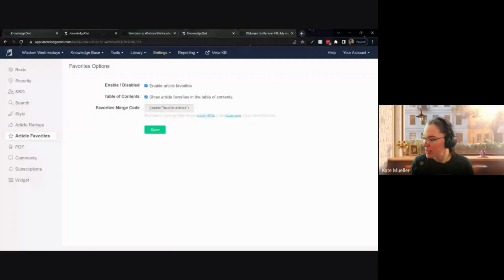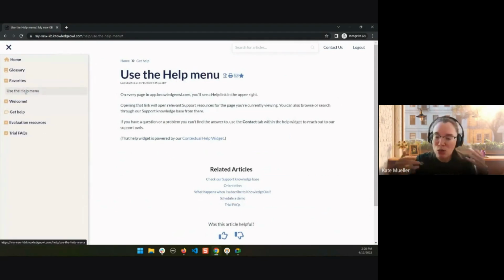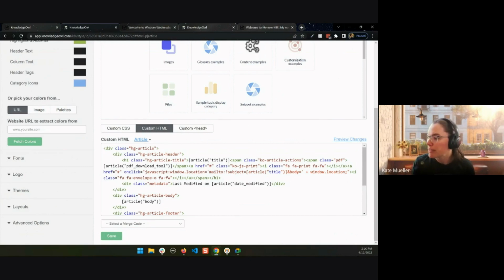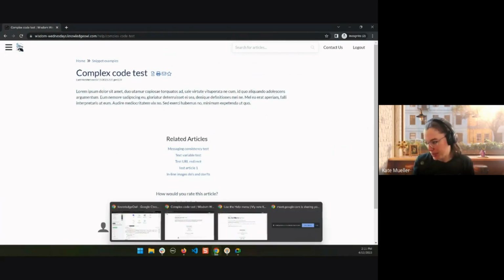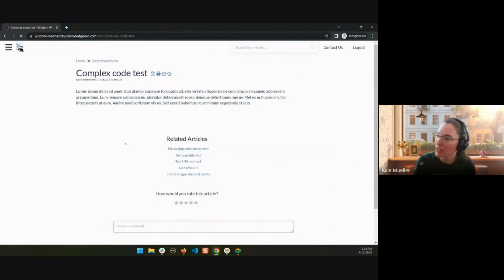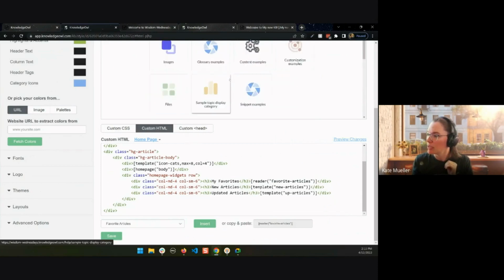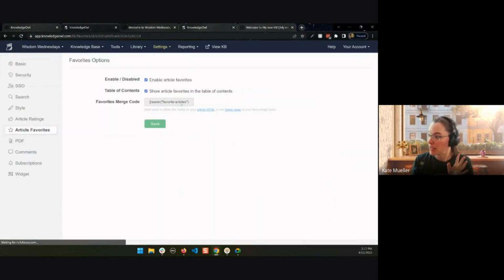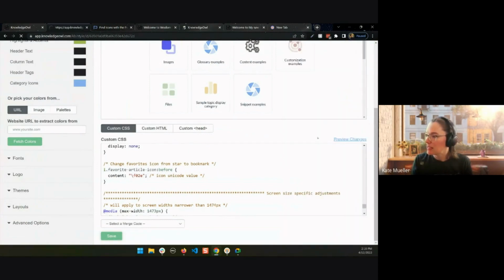Article Favorites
Learn how to enable Article Favorites in your knowledge base to allow readers to favorite and quickly access up to 10 articles.